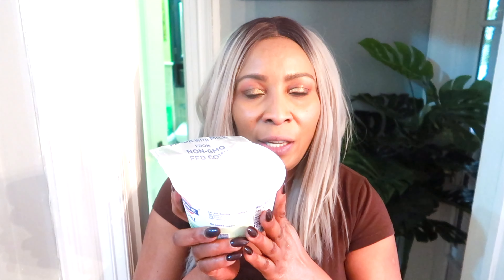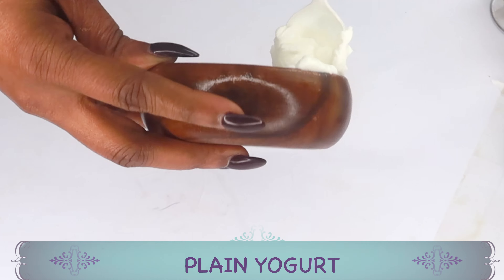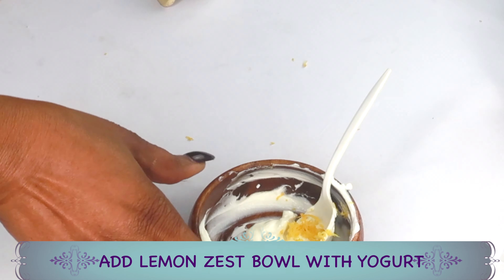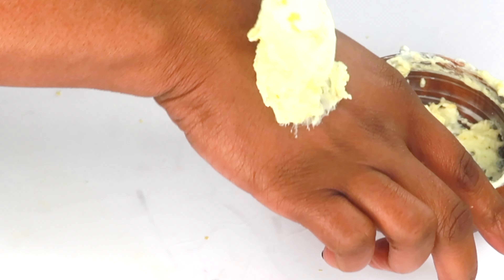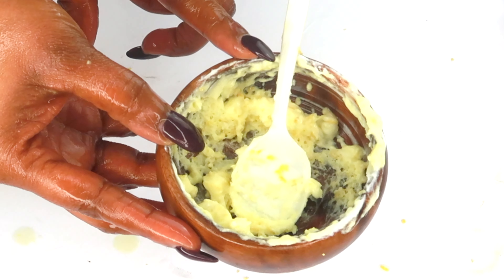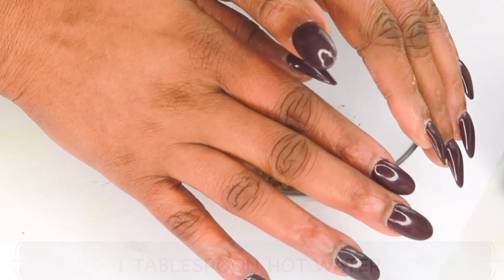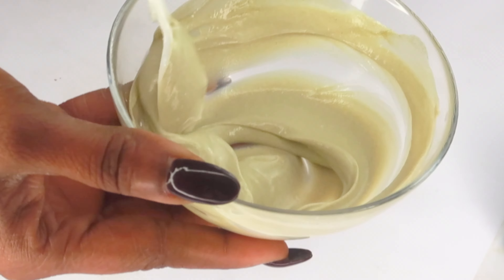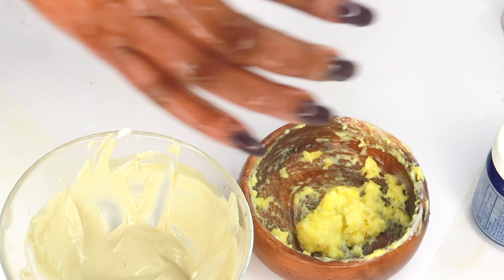2 YOGURT FACIALS, SKIN BRIGHTENING SCRUB + ANTI-AGING FACIAL MASK, LOOK YOUNGER, REDUCE WRINKLES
2 YOGURT FACIALS, SKIN BRIGHTENING SCRUB + ANTI-AGING FACIAL MASK, LOOK YOUNGER, REDUCE WRINKLES, GET WRINKLE FREE SKIN, GET LIGHTER BRIGHTER SKIN, LOOK YOUNGER LONGER

PRODUCTS MENTION